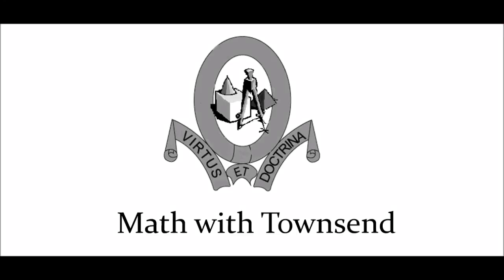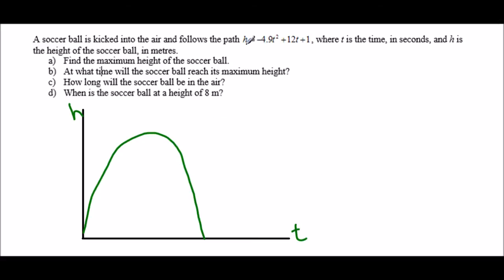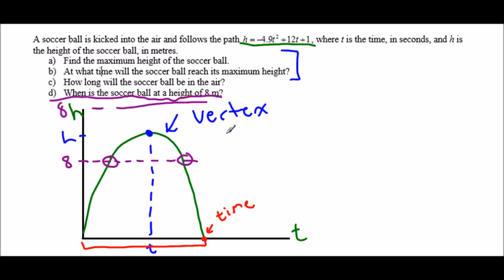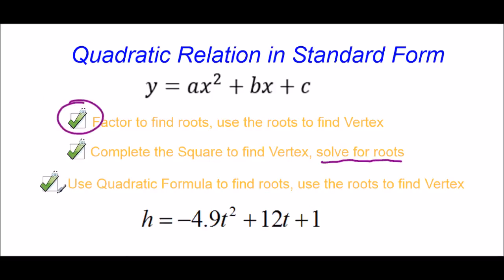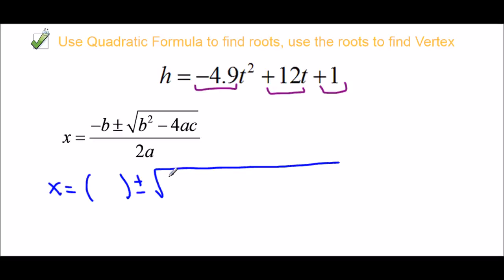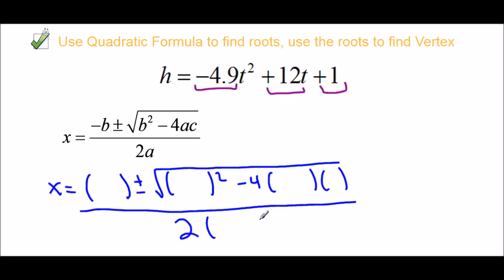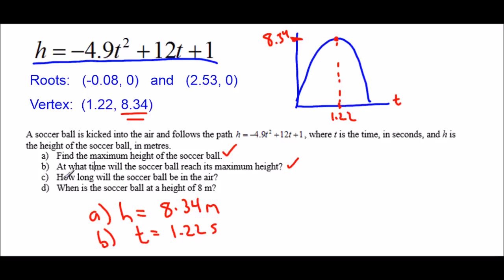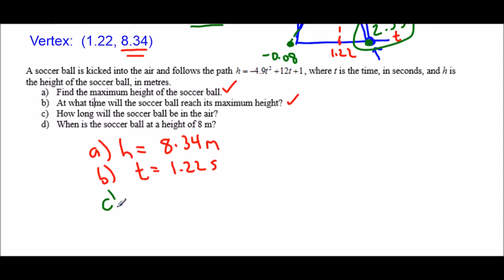MPM2D Summative Q#09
Solution to MPM2D Summative prep, Question #9. Quadratics. Projectile motion. Standard form.